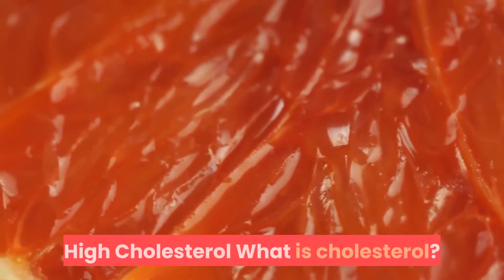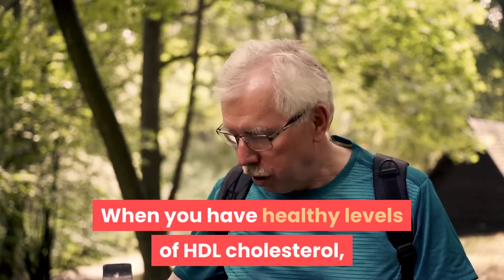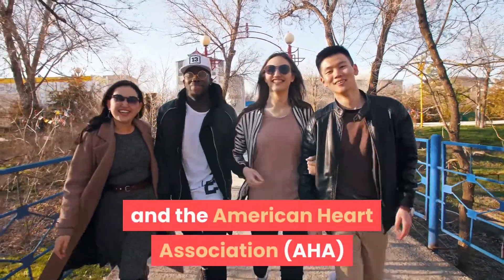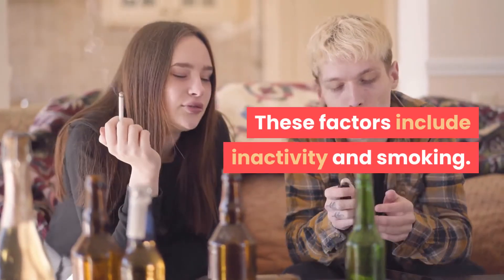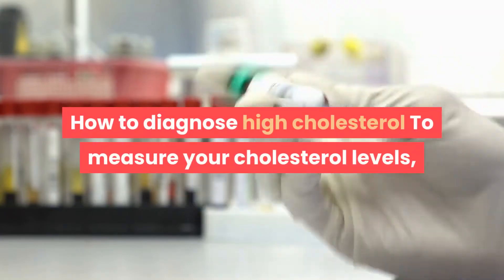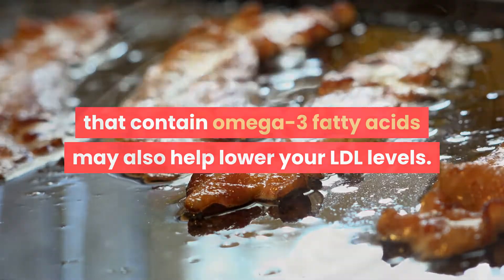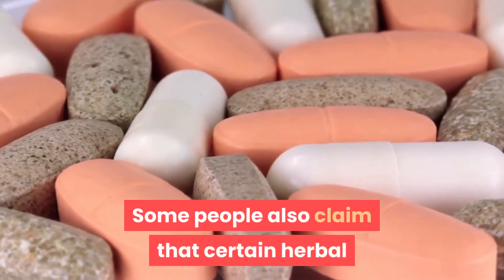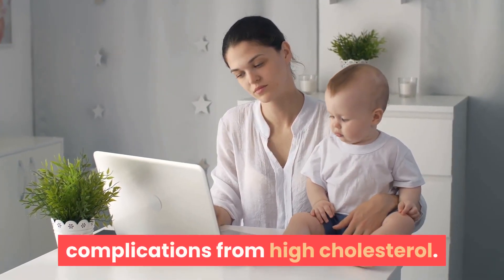Everything You Need to Know About High Cholesterol | Healthcare365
Cholesterol is a type of lipid. It’s a waxy, fat-like substance that your liver produces naturally. It’s vital for the formation of cell membranes, certain hormones, and vitamin D.

Cholesterol doesn’t dissolve in water, so it can’t travel through your blood on its own. To help transport cholesterol, your liver produces lipoproteins.

Lipoproteins are particles made from fat and protein. They carry cholesterol and triglycerides (another type of lipid) through your bloodstream. The two major forms of lipoprotein are low-density lipoprotein (LDL) and high-density lipoprotein (HDL).

If your blood contains too much LDL cholesterol (cholesterol carried by low-density lipoprotein), it’s known as high cholesterol. When left untreated, high cholesterol can lead to many health problems, including heart attack or stroke.

High cholesterol typically causes no symptoms. That’s why it’s important to get your cholesterol levels checked on a regular basis. Learn what cholesterol levels are recommended for your age.